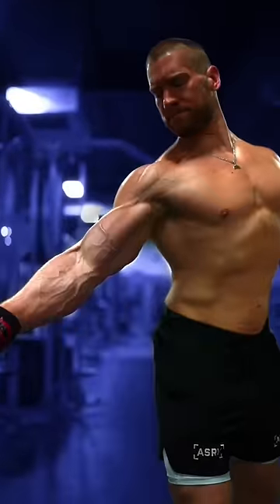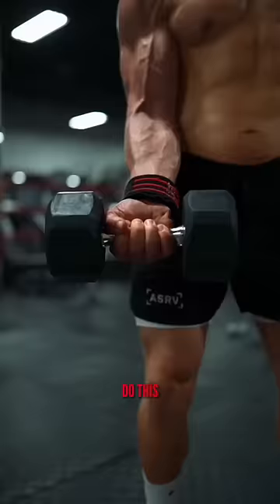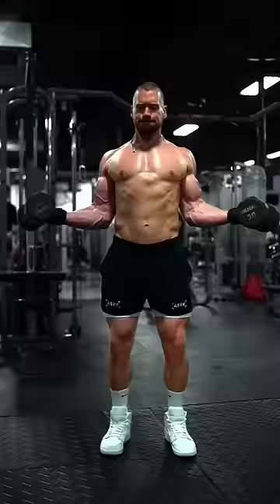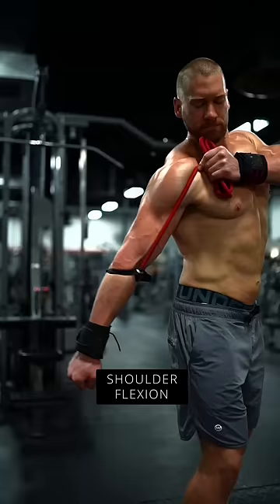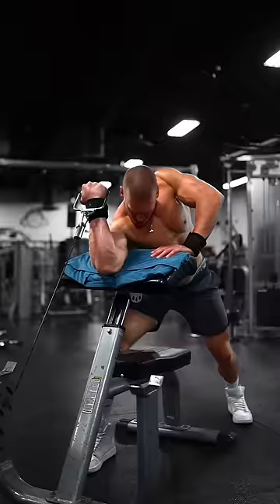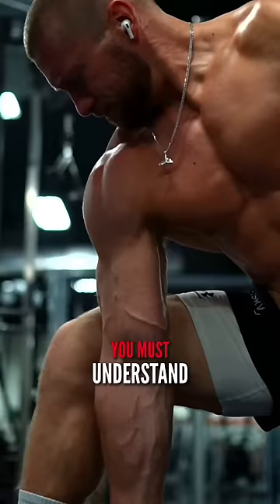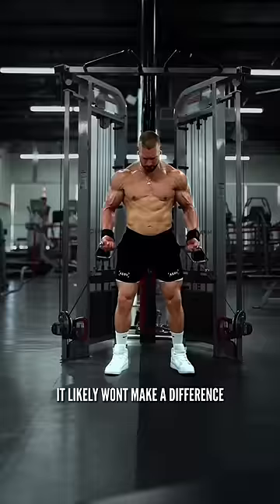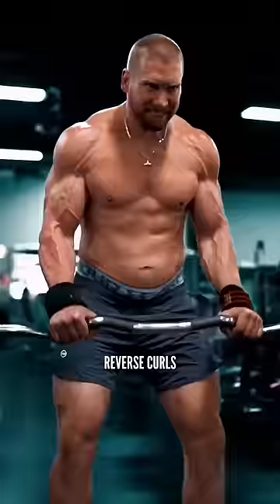How to Build Biceps 🔥 Long & Short Head